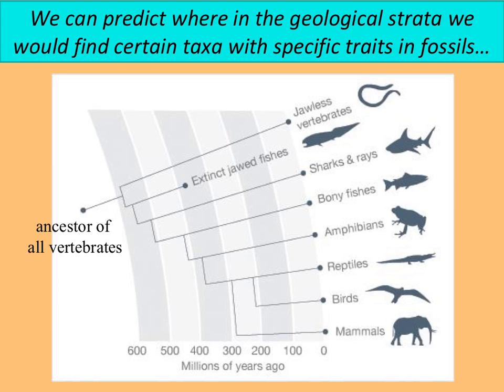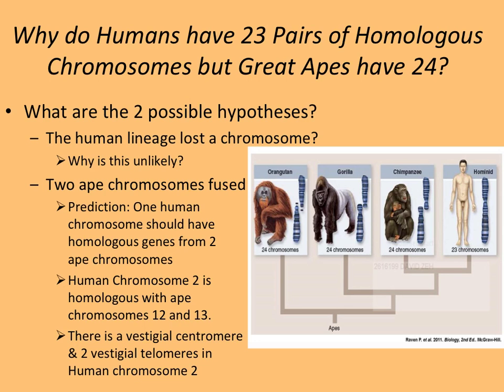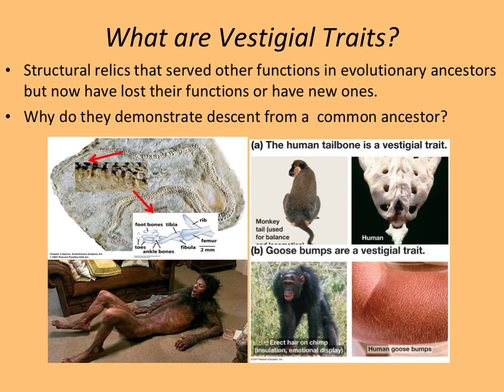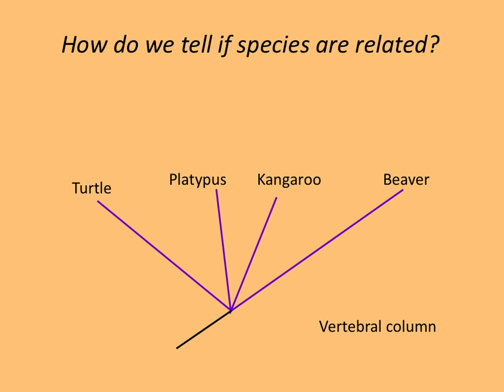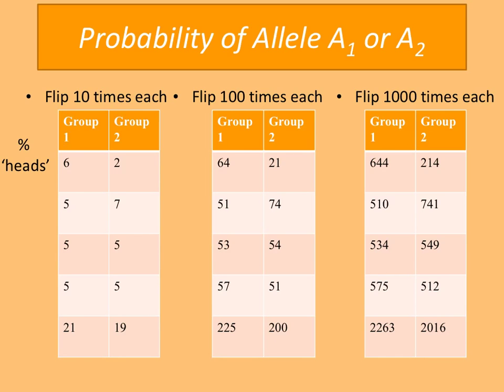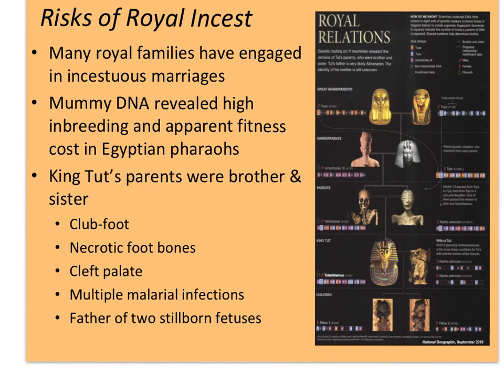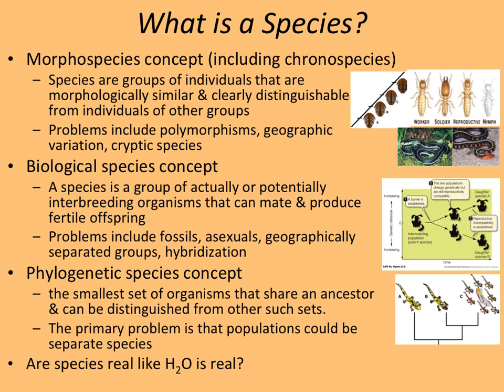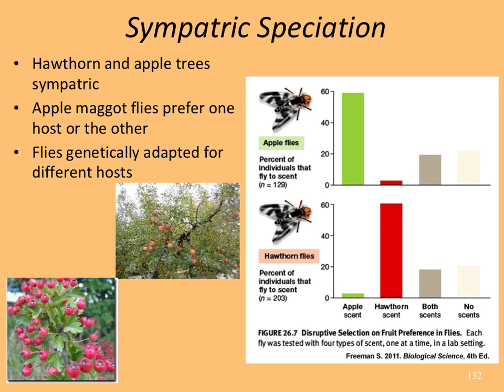Biol 100-01 FA16 evolution 5a